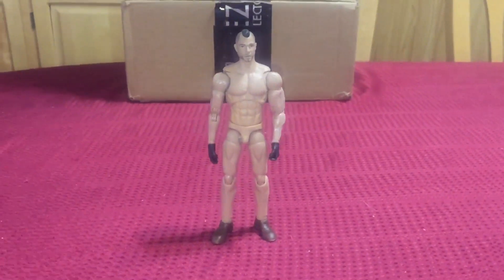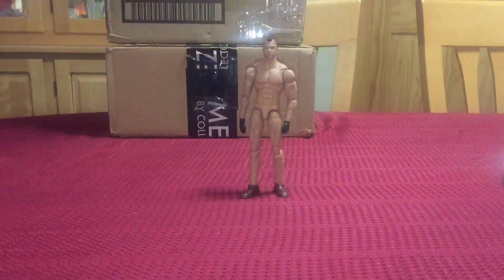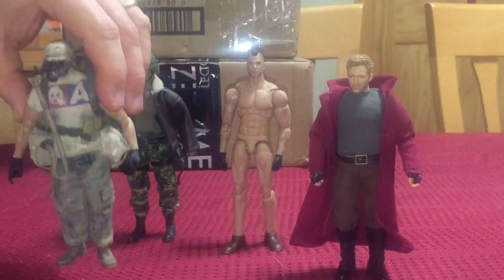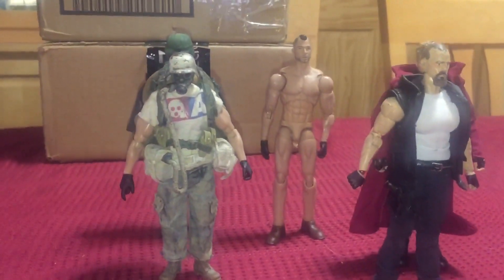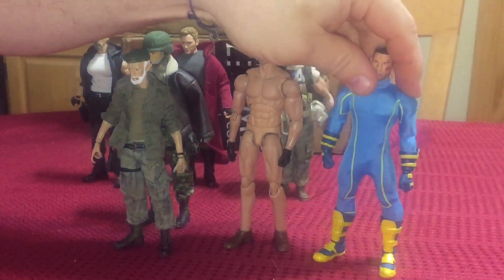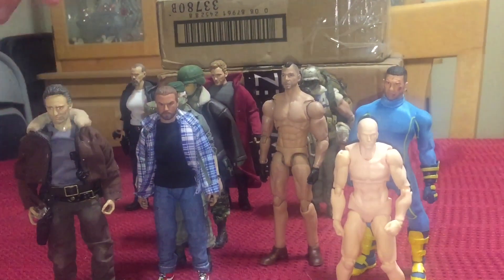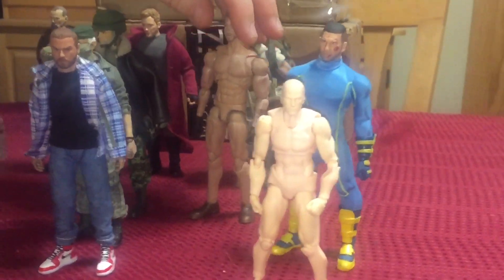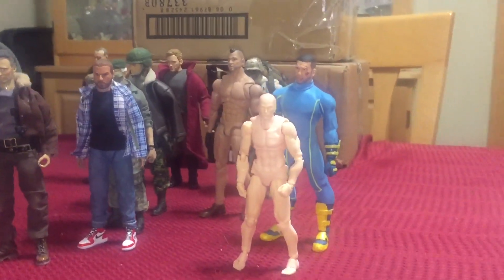1:12 size comparison: as requested.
1:12- Nota Studio, CooModel, Figma, Great Twins, Dam Toys, Soldier Story, Marvel Legends, Mezco, and Crazy Figure.